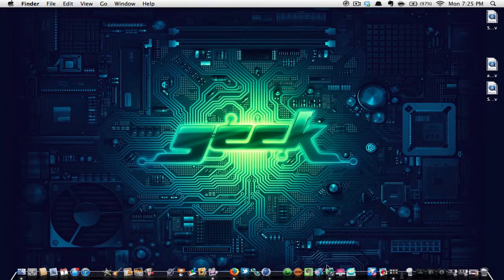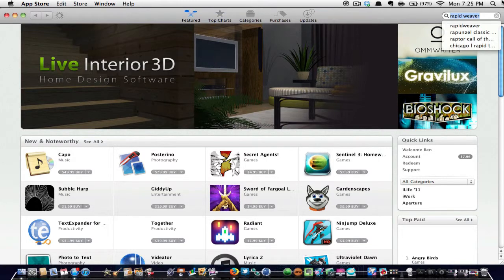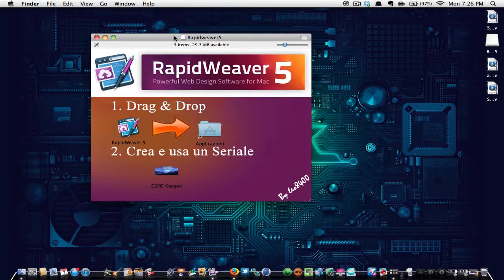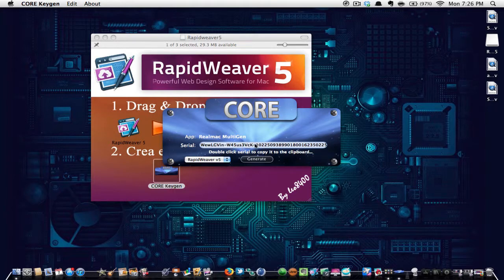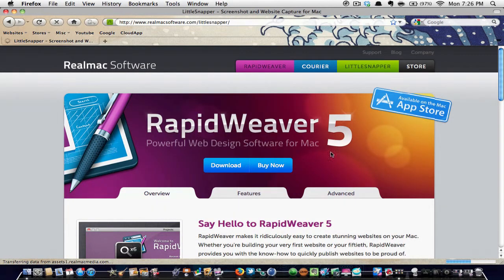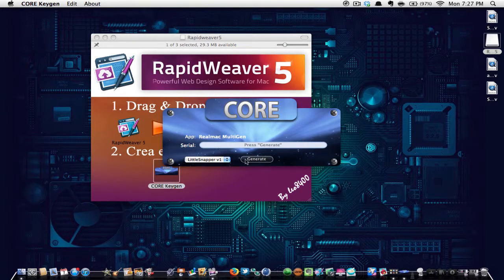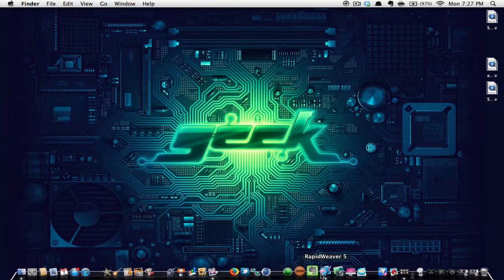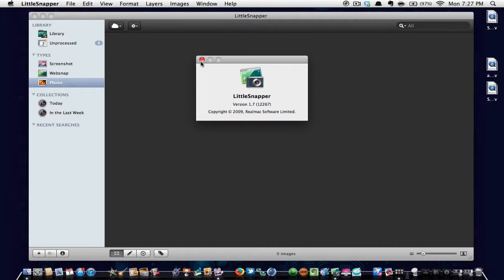RapidWeaver And LittleSnapper Download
Hey everyone, a quick little video on how to download LittleSnapper and Rapid Weaver for free